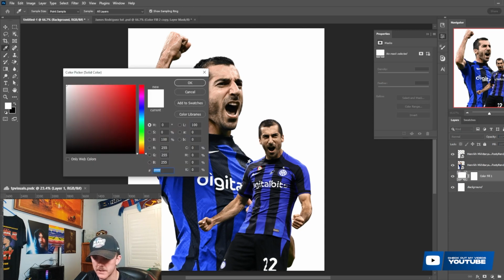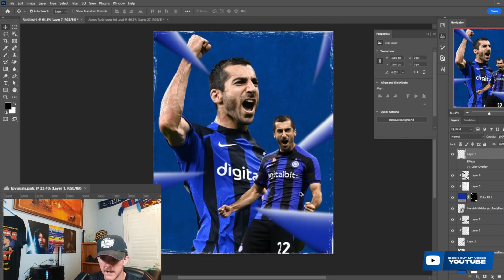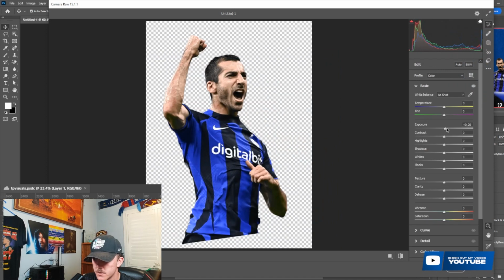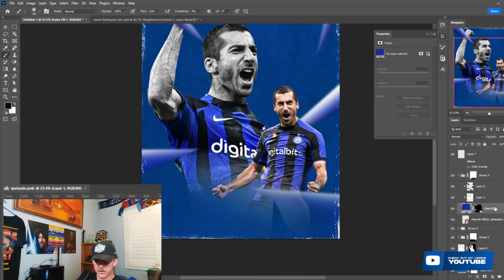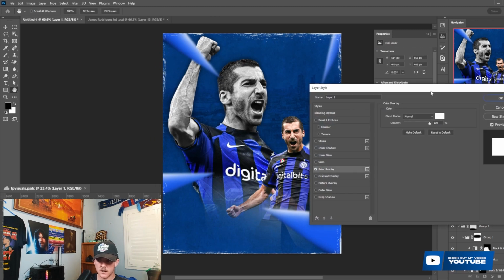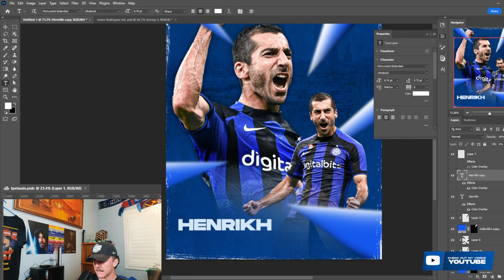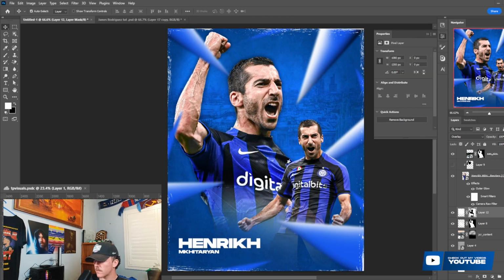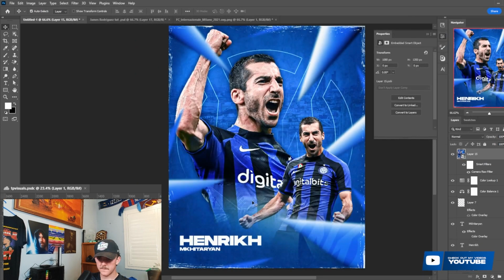FREE PSD | HOW TO MAKE A FOOTBALL POSTER | PHOTSHOP TUTORIAL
❌ IMPORTANT ❌